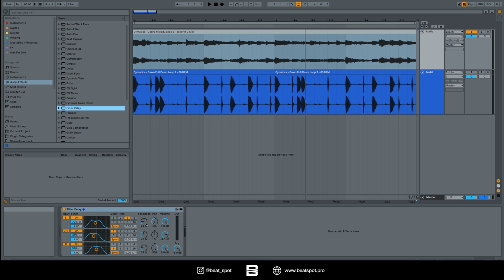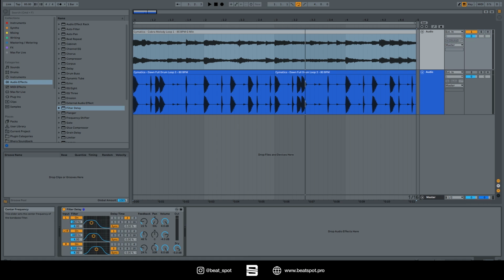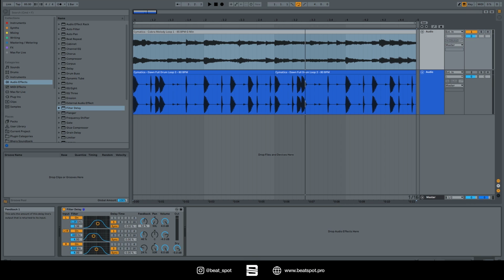Filter Delay | Audio Effect | Ableton Live Tutorial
In this video, you will learn about the features and parameters of Filter Delay.